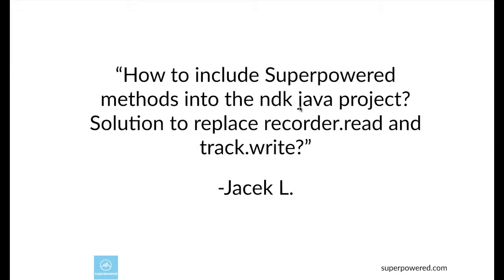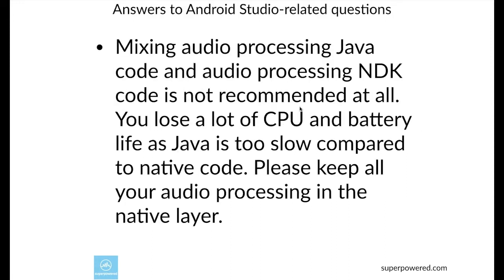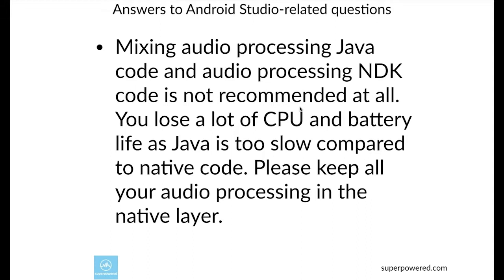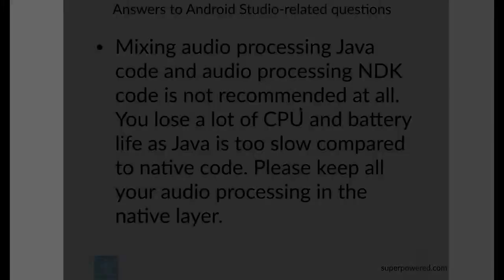Mixing Java code and native audio code in Android NDK?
How to include Superpowered methods into the NDK Java projects? Solution to replace recorder read and track right. The answer is the same as before. You don’t. You just simply don’t do this because mixing Java code and the native code, yes, it is possible, but all the data must travel through the Java native layer from native code to Java and back. Meaning, you know, you waste a lot of CPU and battery life and processing in Java will be slow anyway. So please, don’t do audio processing in Java. Google doesn’t recommend it. Please do all the audio processing in native code.